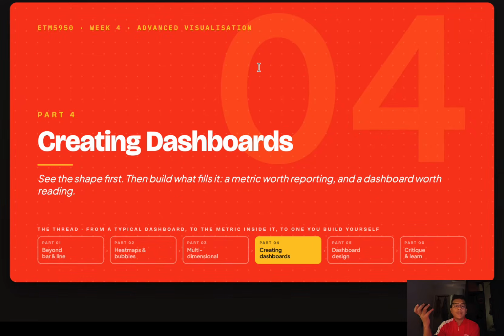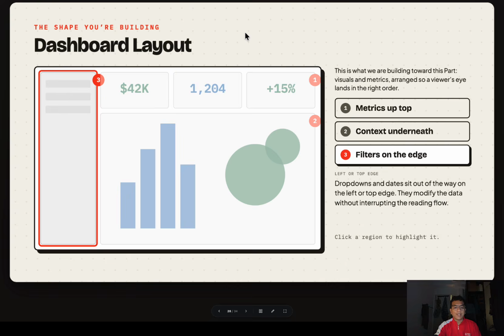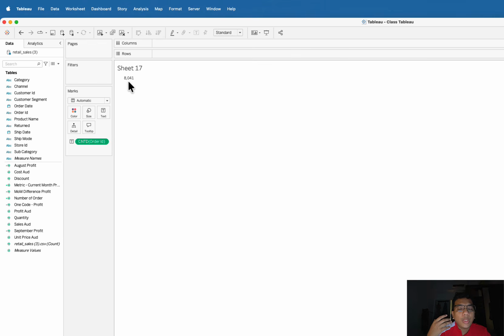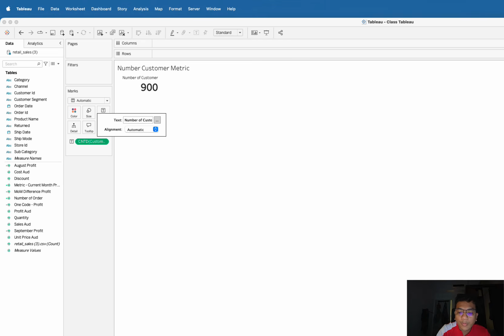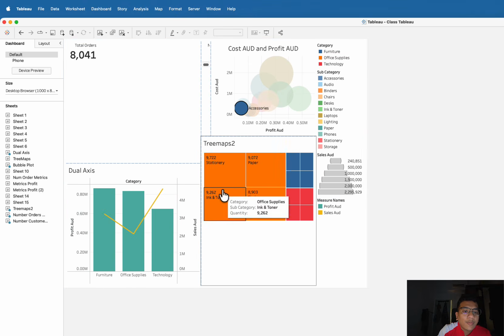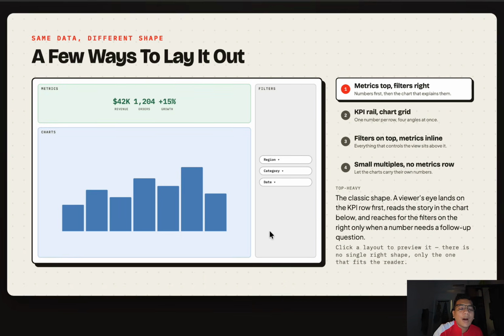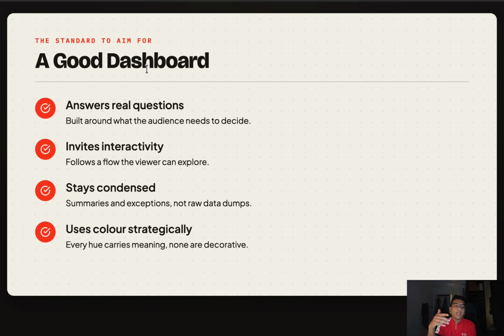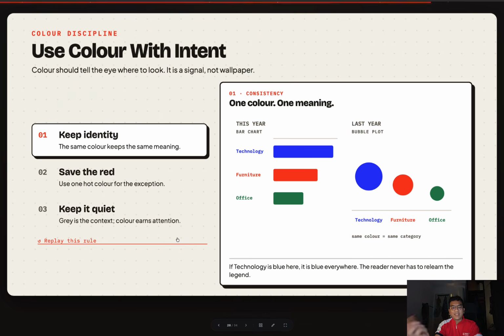W4 Dashboard 1